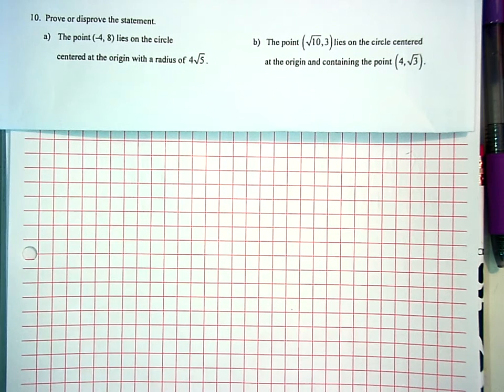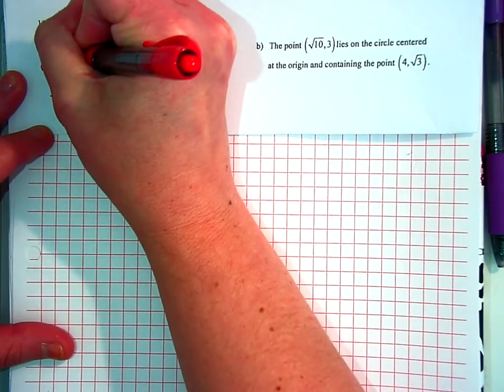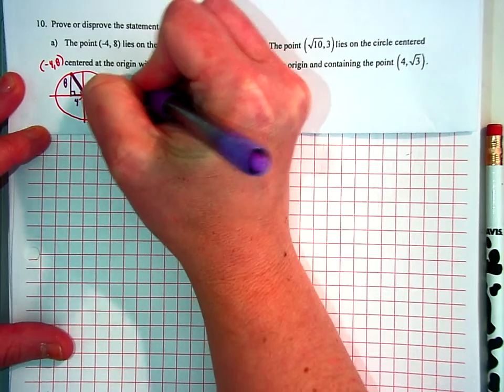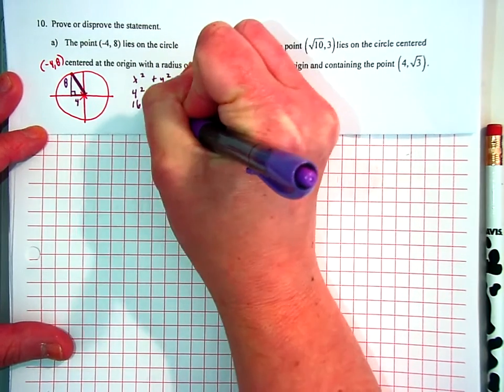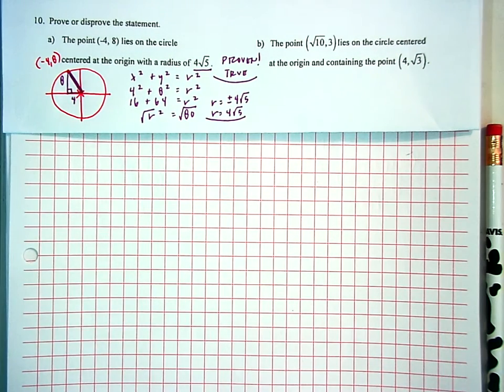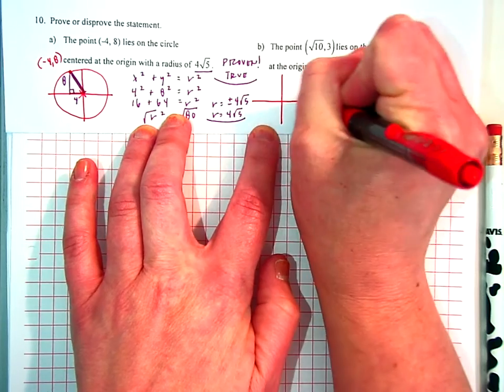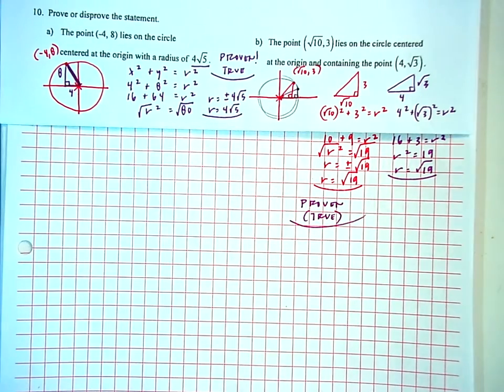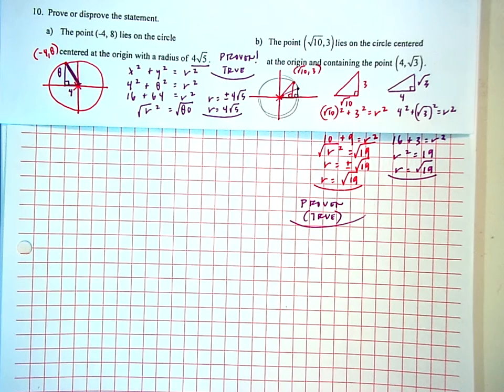Geometry SPRING HW 52 Question 10 A and B